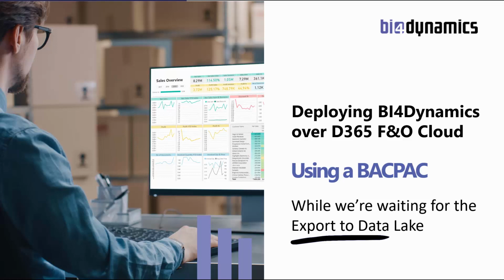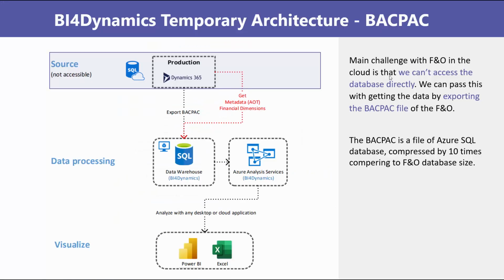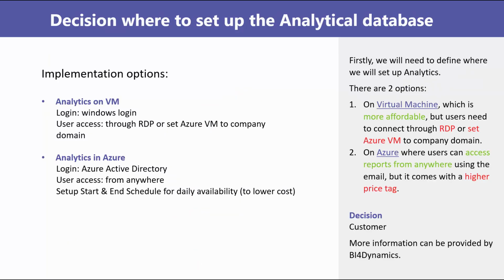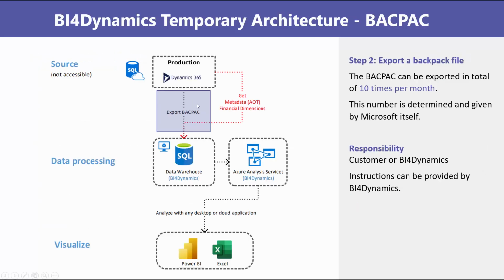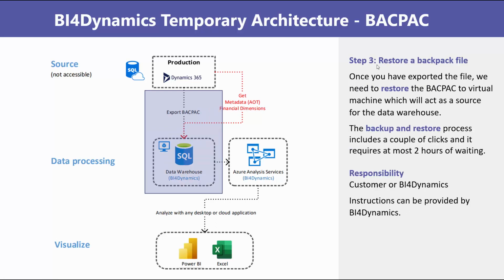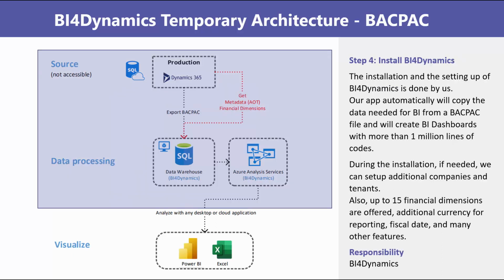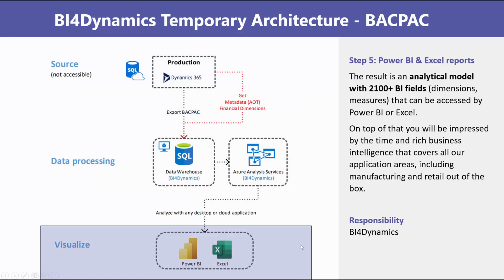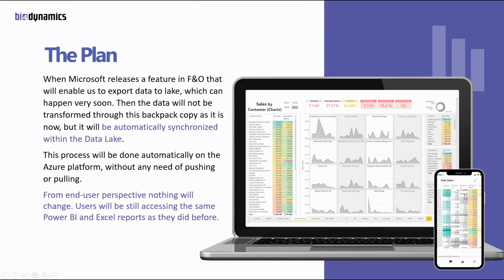BI4Dynamics - Deploying over D365 F&O Cloud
This video is showing the process of deploying BI4Dynamics with Data Warehouse and Analytical Database from Microsoft Dynamics 365 Finance and Operation.

Timestamps:
00:00 Introduction
00:29 Where to set up the Analytics?
00:53 Step 1: Virtual Machine Setup
01:09 Cost of Azure Resources
01:18 Step 2: Export a backpack file
01:29 Step 3: Restore a backpack file
01:49 Step 4: Install BI4Dynamics
02:17 Step 5: Power BI & Excel Reports
02:38 Future Improvements